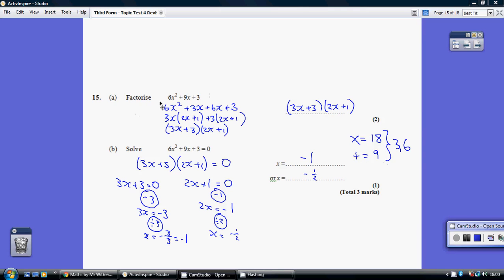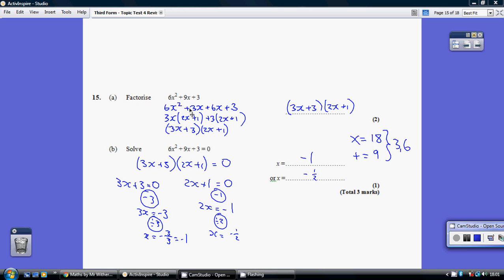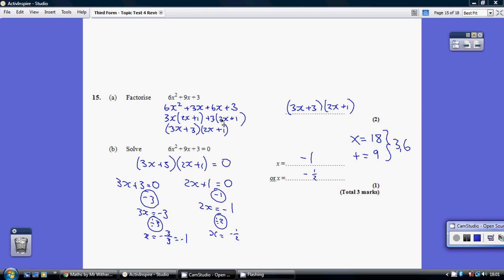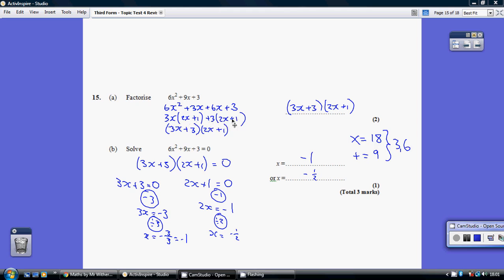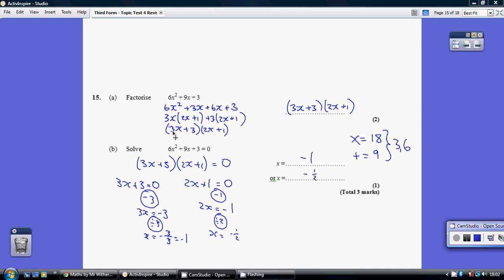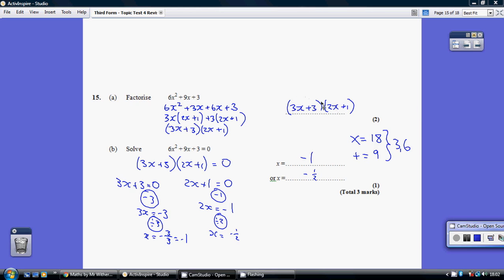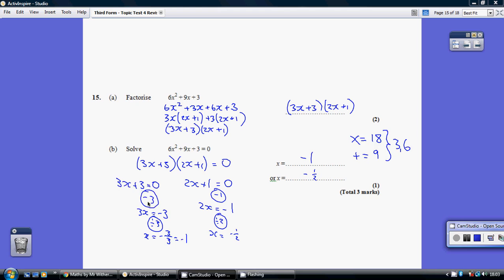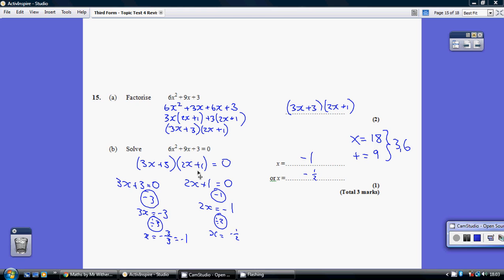Third Form -Topic Test 4 Revision 9